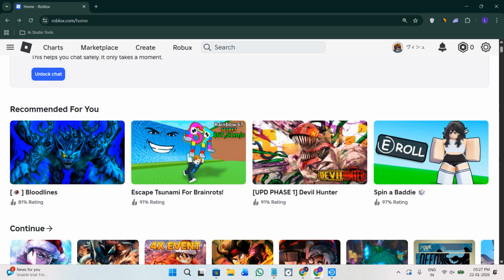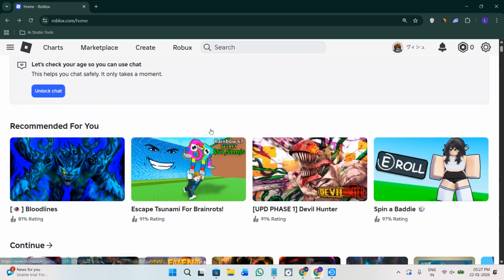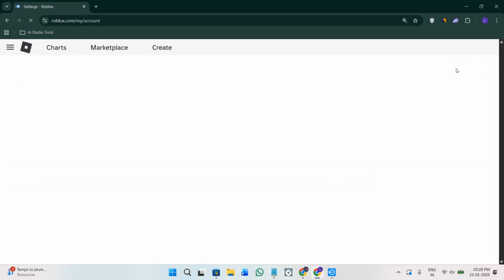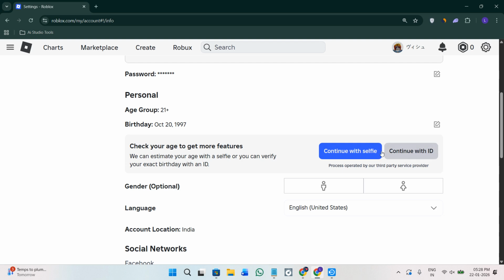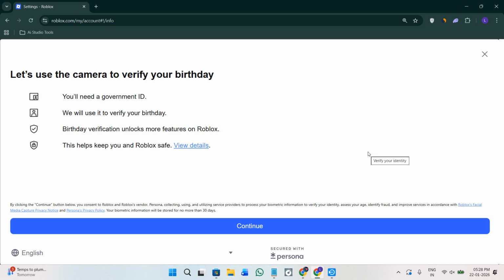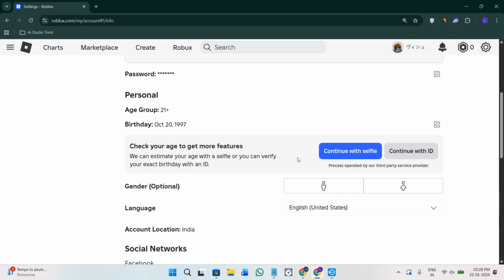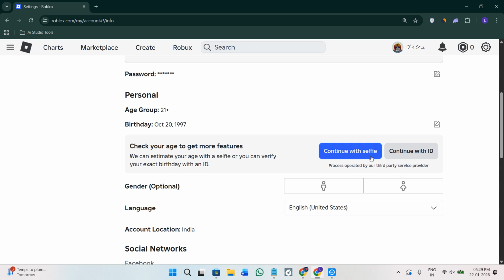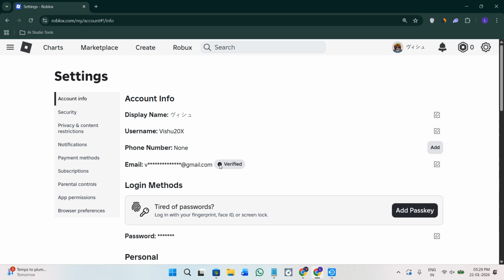How to fix ROBLOX AGE VERIFICATION NOT WORKING 2026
Having trouble with Roblox age verification not working? This guide shows you how to fix the “verification failed, an unknown error occurred” message and other common verification issues. Learn how to adjust your browser settings, clear cookies, manage privacy options, and clear cache so Roblox can verify your age correctly. Follow these step‑by‑step tips to restore the process and get back to playing Roblox games without interruptions.